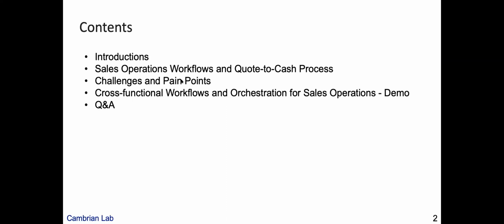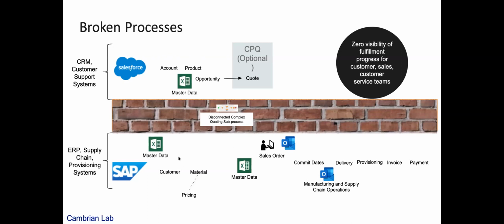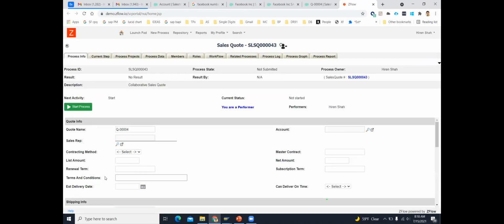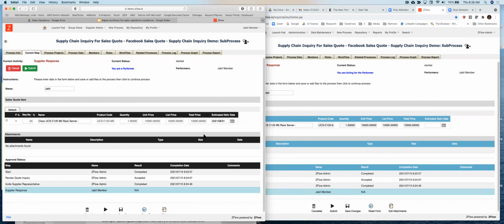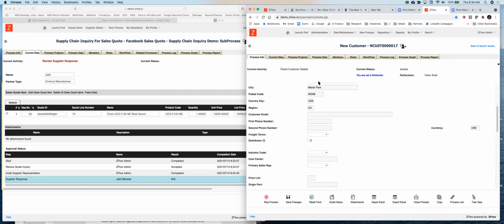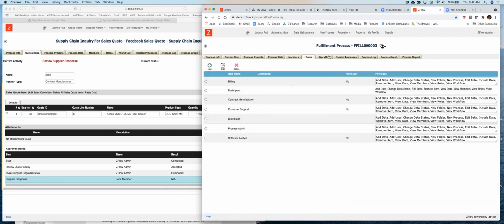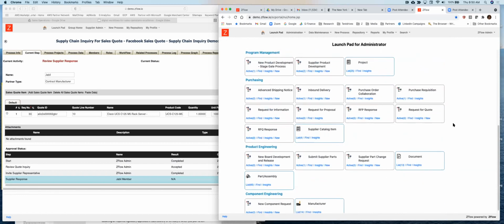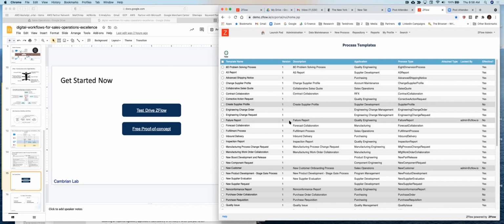Digital Workflows for Sales Operations Excellence - ZFlow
This session shows how digitizing Sales Operations workflows is one of the best ways to improve quote-to-cash process and time-to-revenue.

Contents
0:00​ Digital Workflows for Sales Operations Excellence
0:10:40 Demo

Below are some of the topics that were covered include

- Improving Readiness, Coordination, Speed and Visibility of Sales Operations Workflows
- Overcoming Challenges of Quote-to-Cash Process Orchestration across Disparate CRM and ERP systems systems (demo with Salesforce and SAP)
- Fulfillment Orchestration when Suppliers, Distributors, Systems Integrators are involved
- New Customer Onboarding – Rolling the Digital Red Carpet for your New Customers
- Master Data Management for Sales Operations Excellence